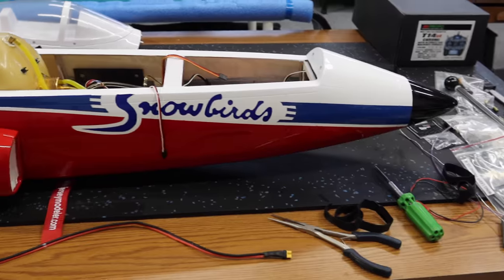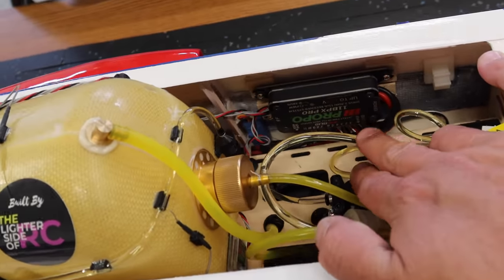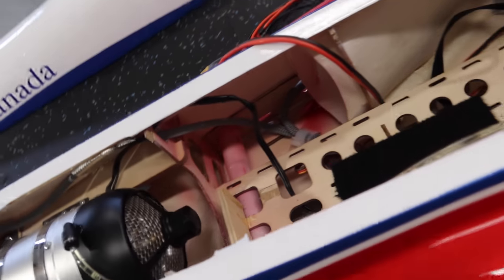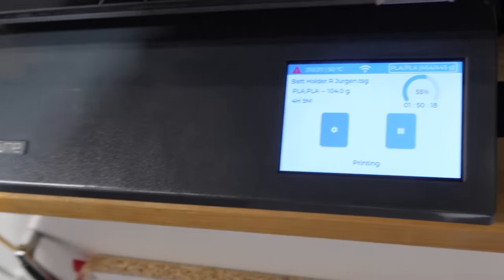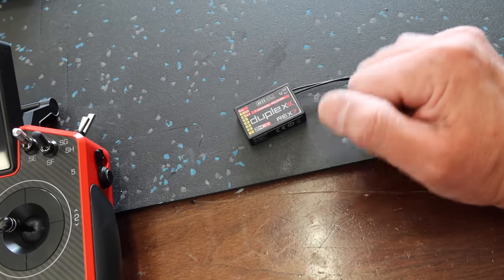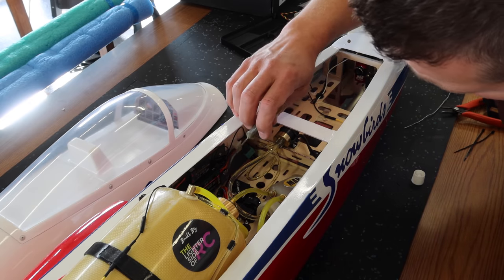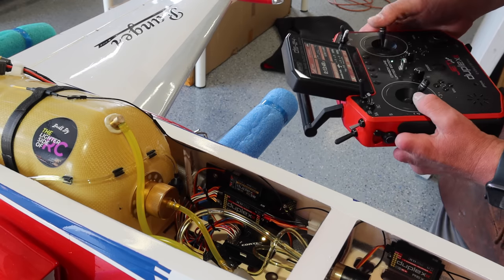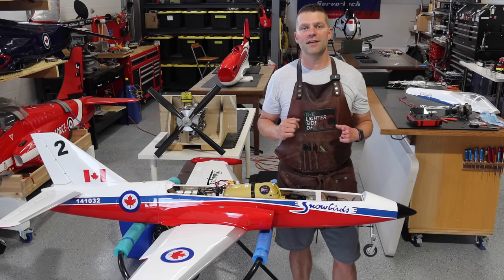Switching From JRPROPO To JETI Radio Systems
thelightersideofrc rcjets rcplanes The Radio Swap! We switch from JRPROPO to JETI radio system on the Boomerang Ranger.